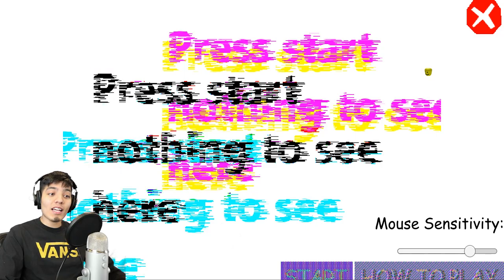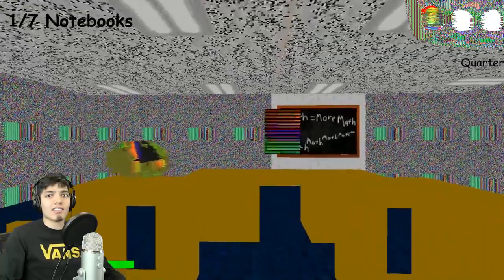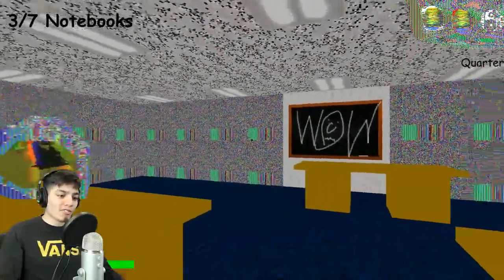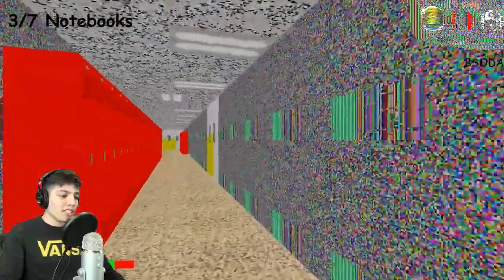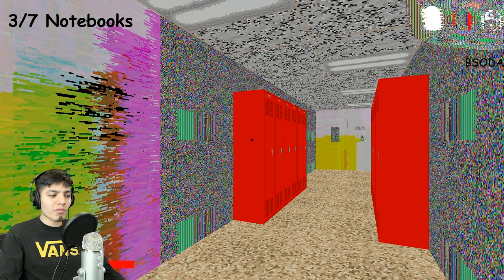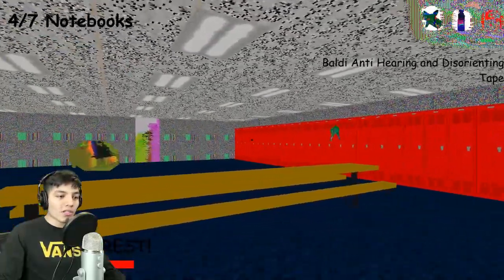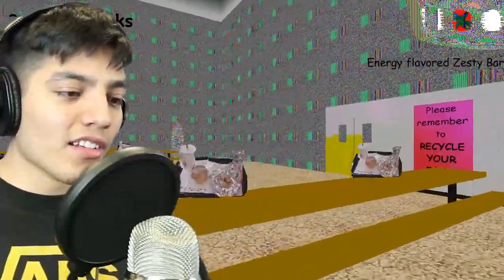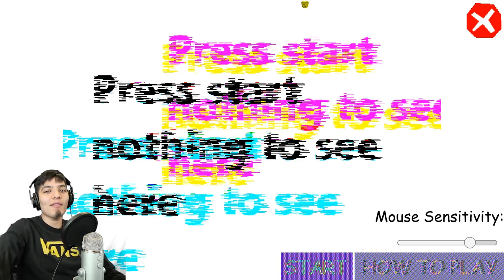Baldi's OOF.EXE MOD - BALDI'S BASICS MOD! OOFERS BASICS IN OOFING AND QUICK MAFS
Baldi's OOF.EXE MOD - OOFERS BASICS IN OOFING AND QUICK MAFS

list=PLmXG5JxeMAwR1zfLkgu9KGIYBcEIGur7-

roblox